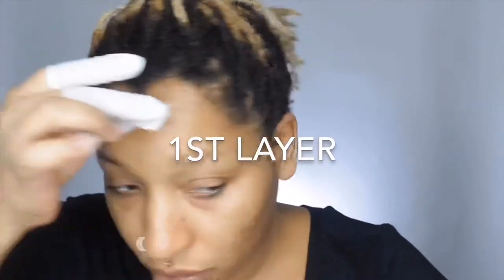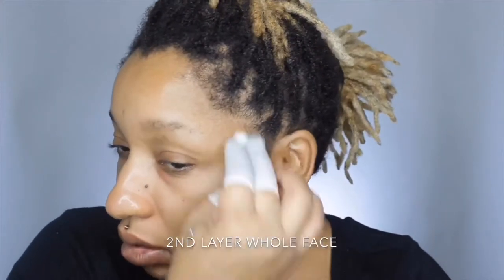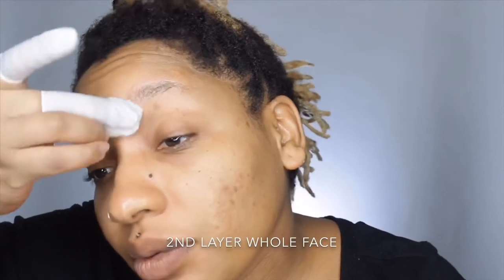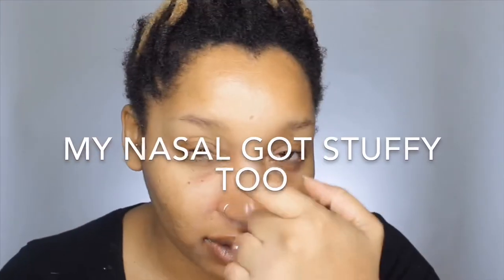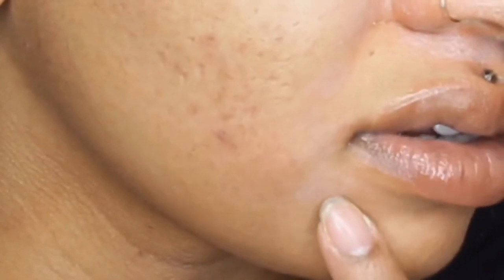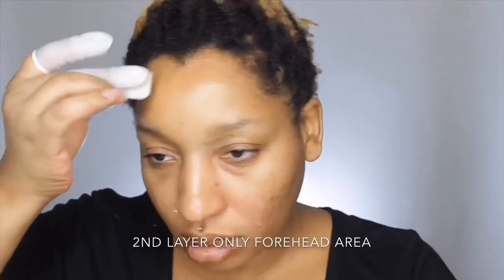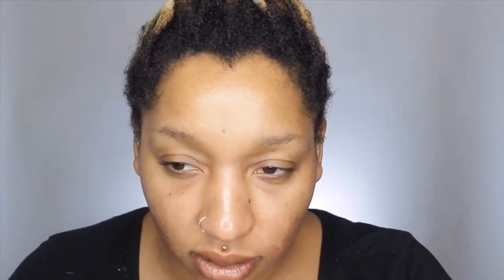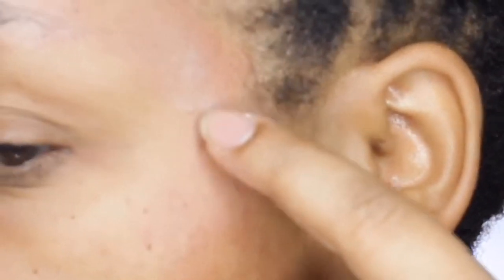UPDATE + 2 LAYERS 13% TCA |PREP, PEEL, AFTERCARE DIY CHEMICAL PEEL AT HOME | Ebony White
WATCH IN 1080 HD - CHANGE SETTING IN THE VIDEO 👆🏾

UPDATE + 2 LAYERS 13% TCA PREP & PEEL & AFTERCARE DEMO DIY PEEL AT HOME [DETAILED]

This is my 2nd TCA Peel Demo, also an update on my 1st peel.

2 Layers of 13% TCA Peel No.1 Watch Me Do a Demo DIY Peel at Home [DETAILED

Bit.ly/SUBSCRIBE2EbonyWhite

💮 MY S K I N C A R E JOURNEY

💮 MY H E A L T H & F I T N E S S  JOURNEY

SAVE THE CHILDREN GLOBAL ACTION FUND - Global Action Fund

GO.FUND.ME. HELP ME GET A M A K E O V E R